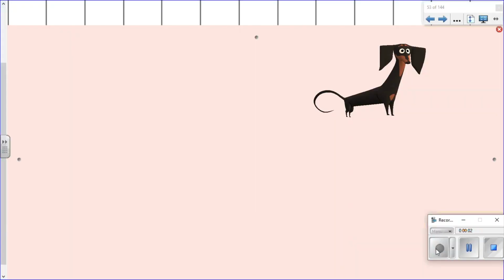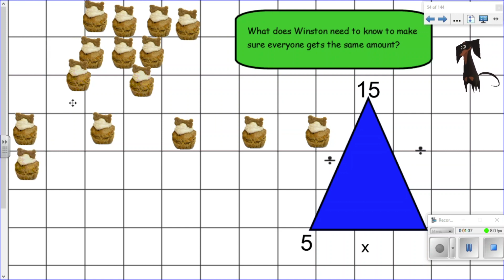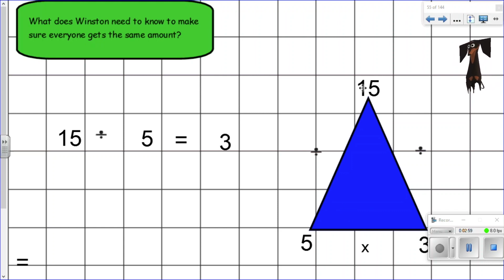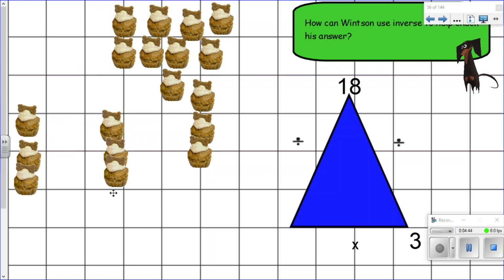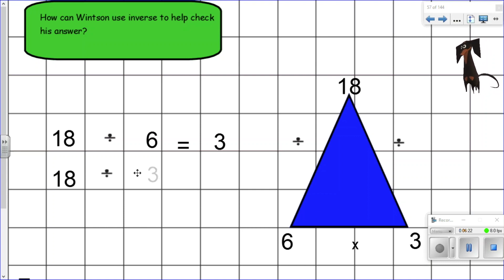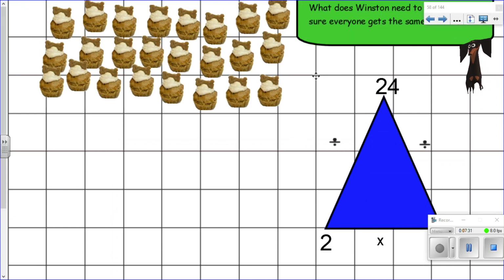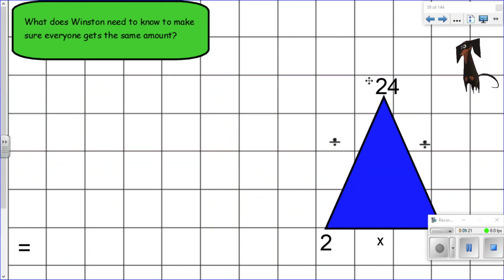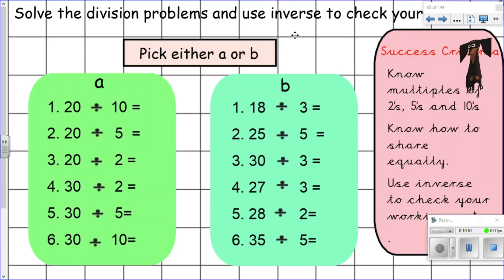Division with Winston using inverse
Children learn what Inverse is and see the relationship between multiplication and division.